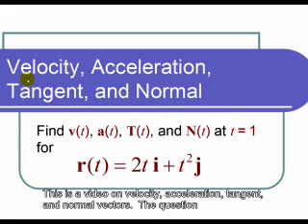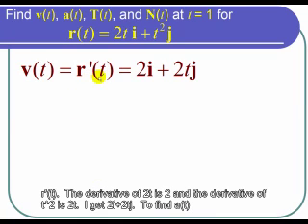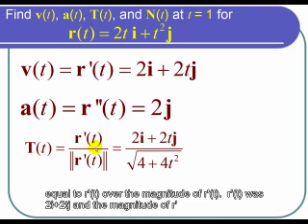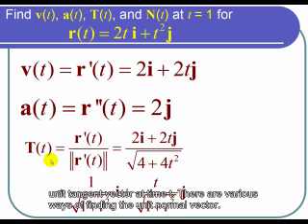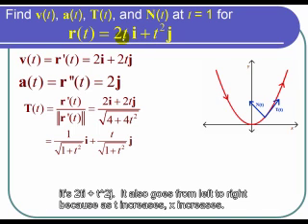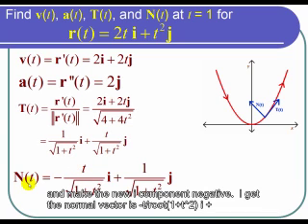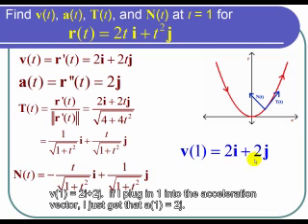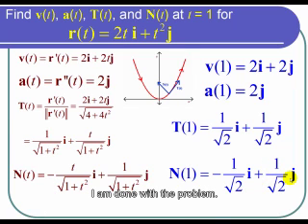Finding the Velocity, Acceleration and Unit Tangent and Normal Vectors